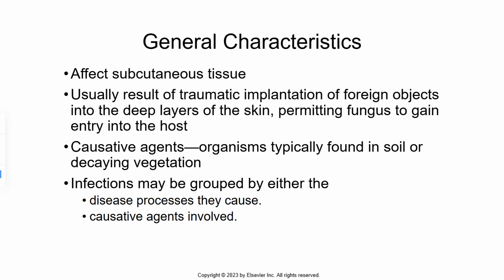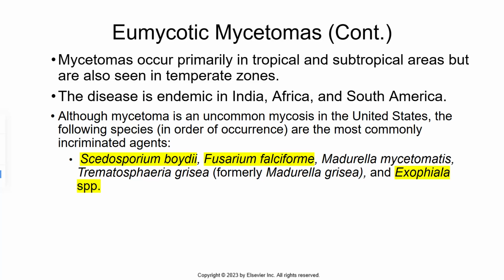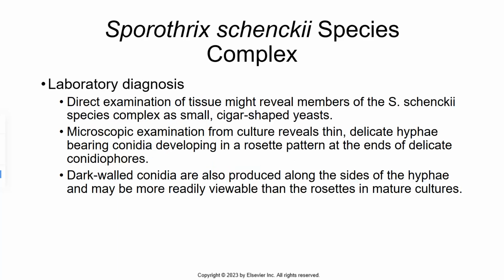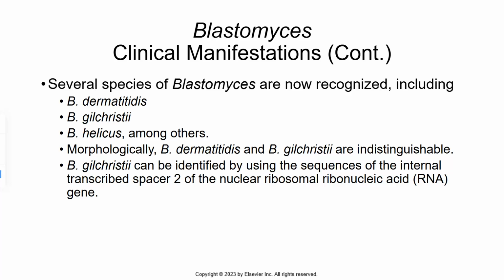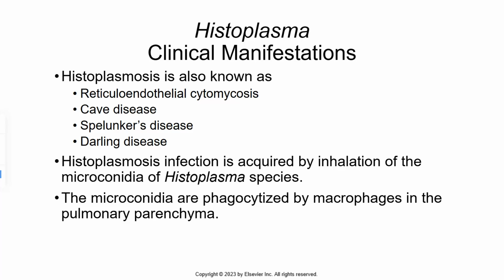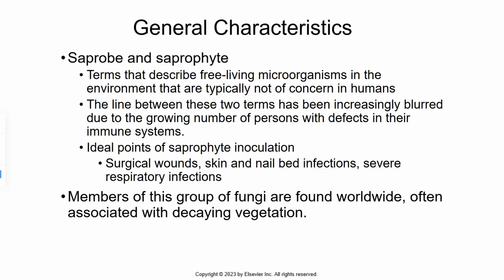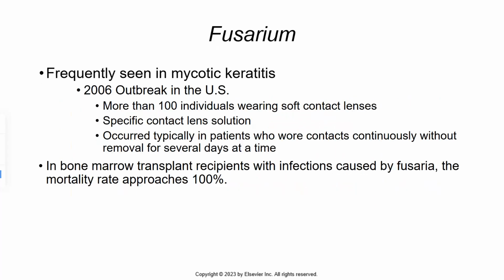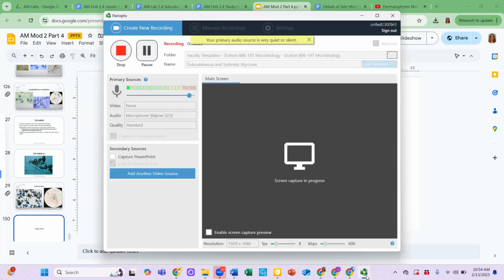Subcutaneous and Systemic Mycoses